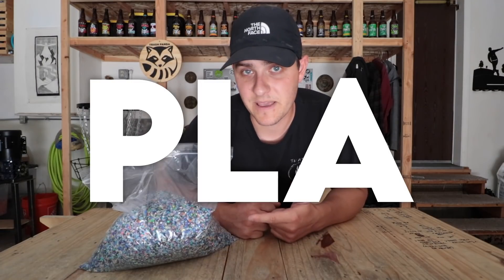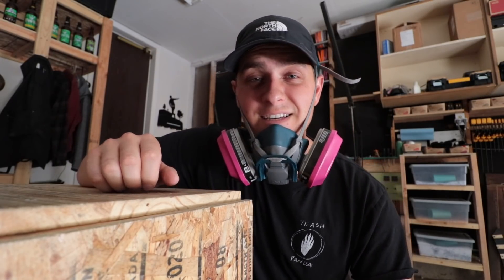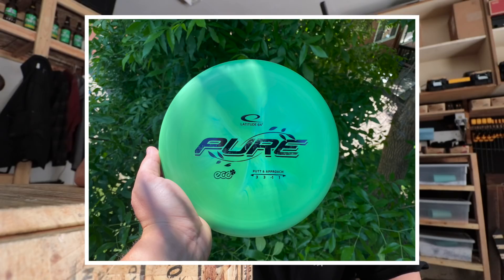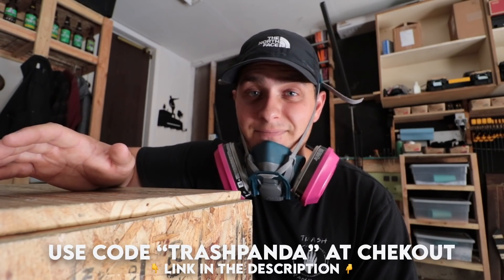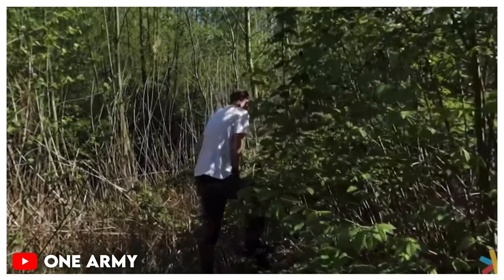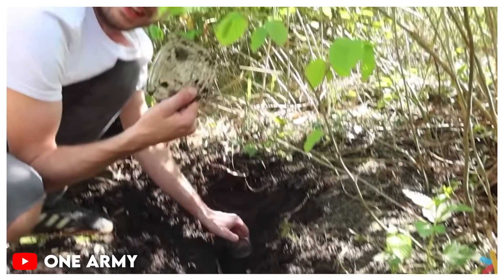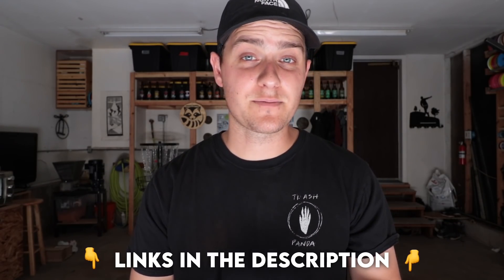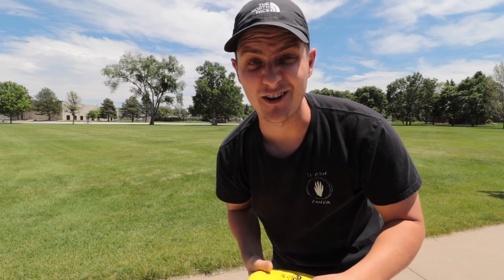Attempting to Make a Biodegradable Disc!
It’s been a while since I’ve tested different recycled plastics to see if they make good discs.. That changes this week as I test a new plastic everyday! Today I’m attempting to make a biodegradable disc!!

You all are UNREAL!!! Within a matter of hours, Another Round sold out of their entire stock of Eco Pures! Thank you so so much for investing in growing the sport sustainably!! (If you're still interested, check out your local retailer or you can still snag other goodies with discount code “trashpanda” from Another Round

-Jesse